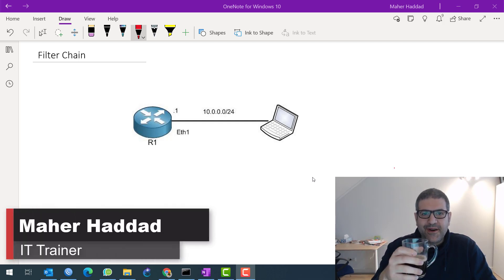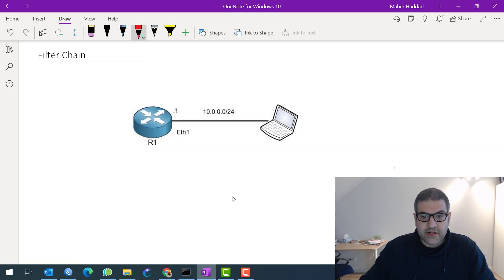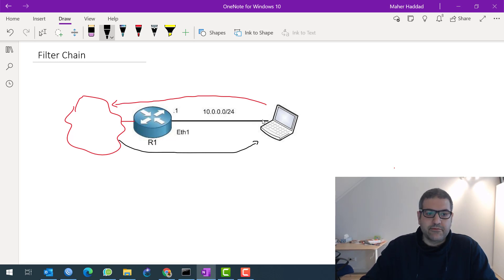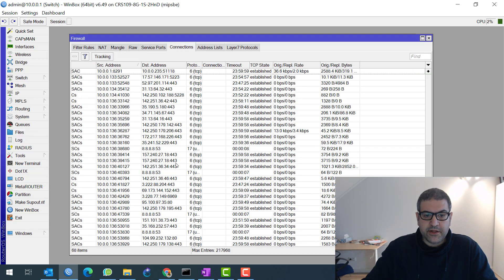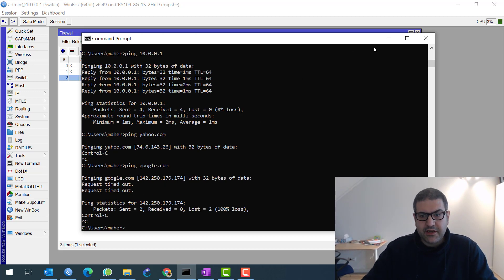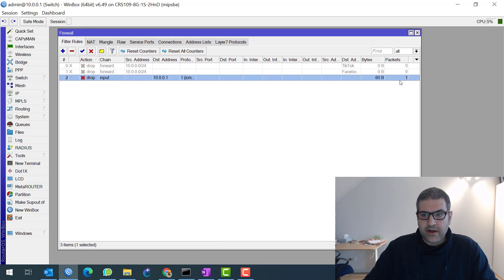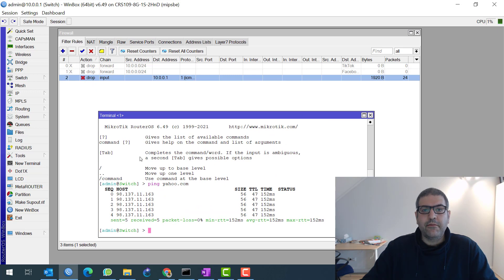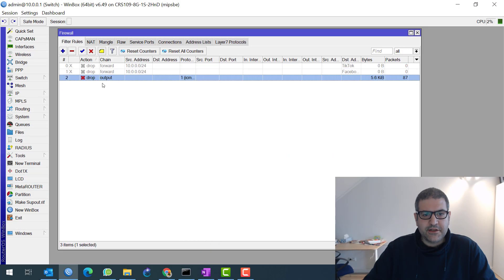MikroTik Firewall Filter Rules: Chains Forward - Input - Output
- In this video, I will explain to you what is the function of the 3 different chains (forward, input, output) on the MikroTik Firewall Filter rules.